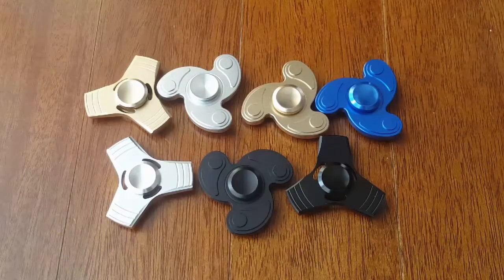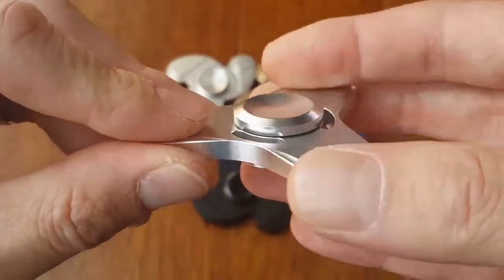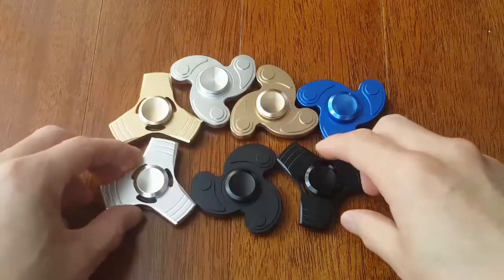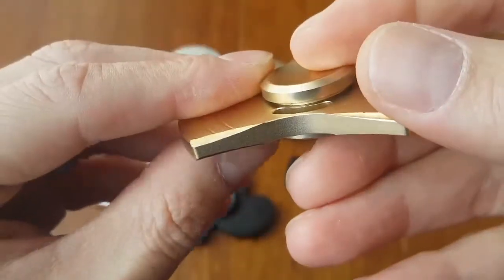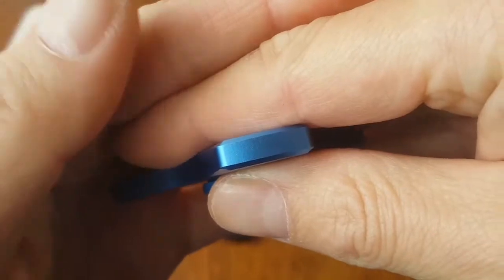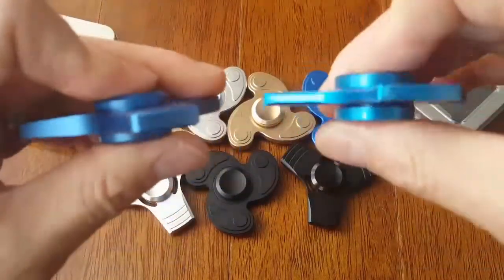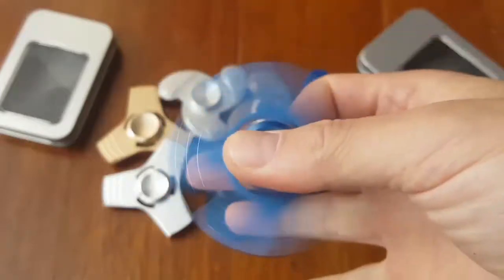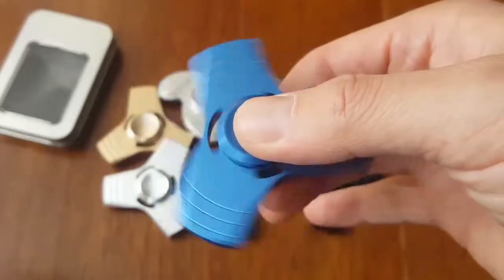Different quality of Chinese Fidget Spinners.